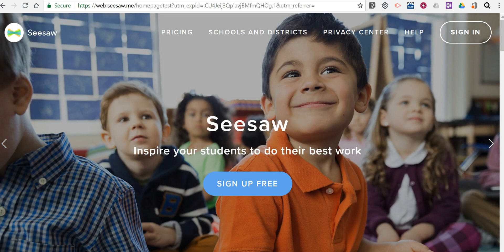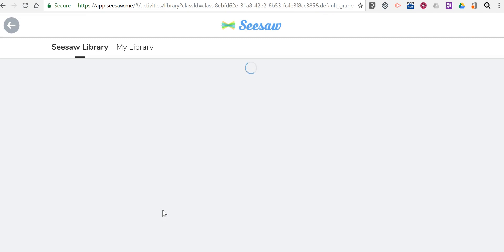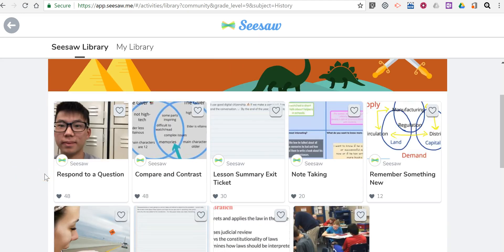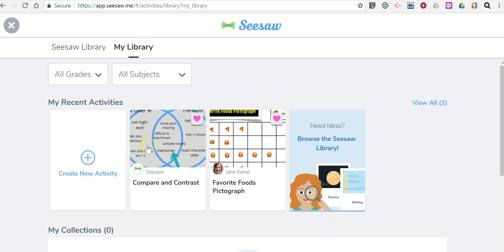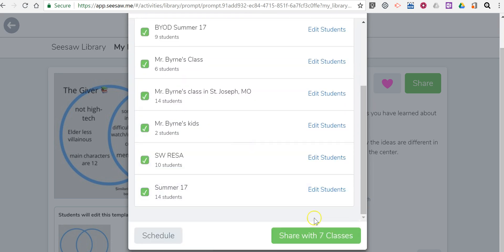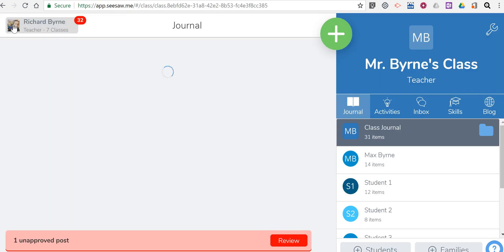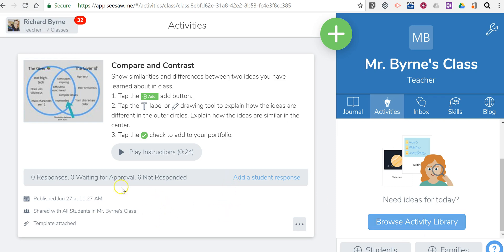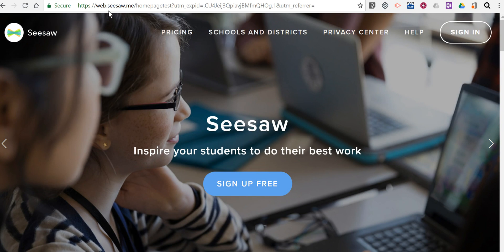How to Use SeeSaw's New Activity Library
How to use the activities available in SeeSaw's new activity library.